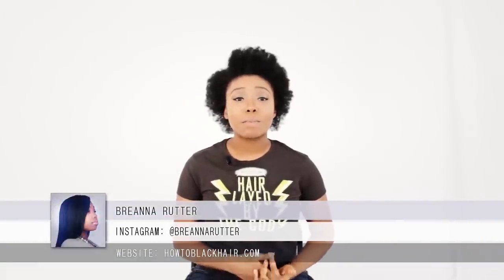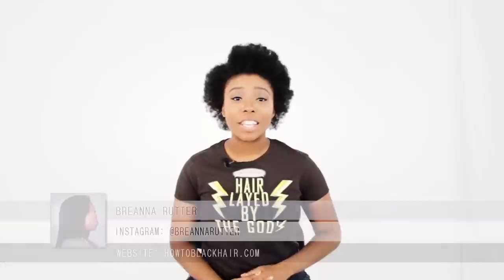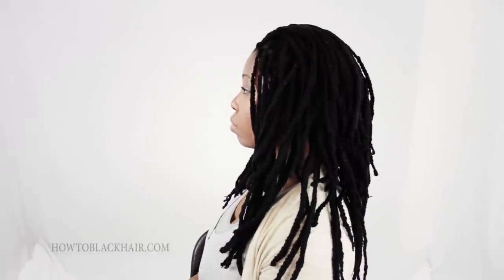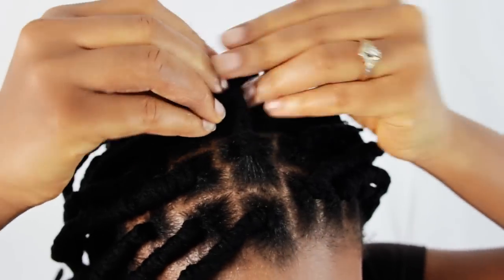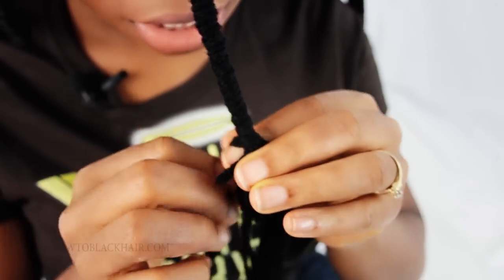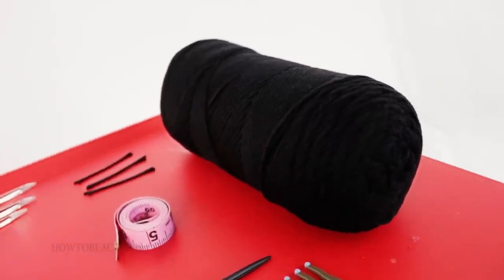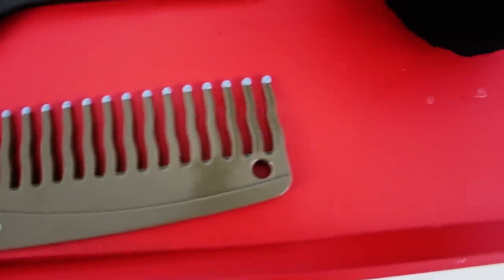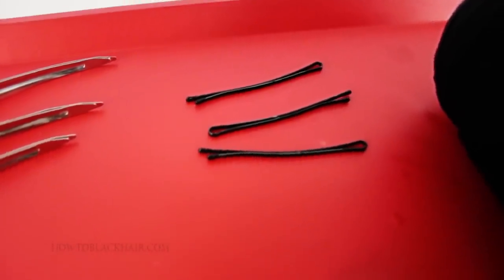Yarn Wraps | How To Do Yarn Dreads On Your Own Hair Tutorial Part 1 of 6 - Supplies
In The Yarn Wraps / Yarn Locs Tutorial, Breanna Rutter informs you of all the products that you will need to achieve this particular hairstyle!

To achieve the Yarn Wraps Hair Style, you will need as follows;

Yarn Locs is an advanced hairstyle because you have to know how to do Yarn Braids to understand how to follow along with this Yarn Wraps Tutorial.

Purchase the Yarn Braids DVD to prepare you for this advanced hairstyle!

To follow this Yarn Locs Tutorial, you want to make sure that the yarn you purchase for your Yarn Wraps is 100% acrylic yarn because this is the only yarn that is safe for this Yarn Wrap Style. You can purchase your yarn in any color of choice if you want to have yarn locs with color or you can match the color of the yarn close to your natural hair color. Make sure that you have all of your hair supplies listed above to do this hairstyle on your own hair.